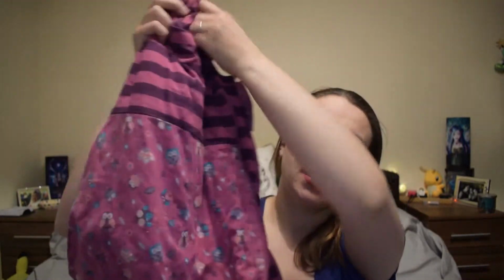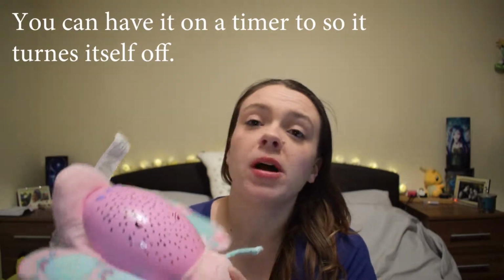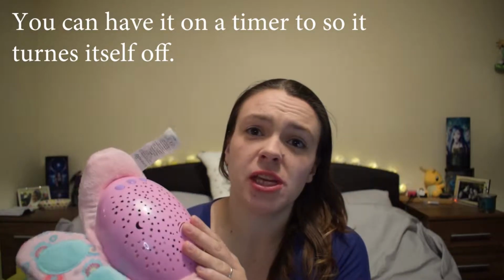Let's Talk Sleeping! Baby Series! Collab! Hannah Swirles.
Welcome to another video in my Let's Talk Baby Series and in today's we are talking about sleep and what I have learnt works for me and my children in regards to helping them sleep. Now one of my children still doesn't sleep through the night and of course even the best sleepers can have bad nights when they are ill but I hope that maybe what works for us may work for you too.

This video is a collab with the lovely Jess from MrsHible and here is the link to her video please go check it out: